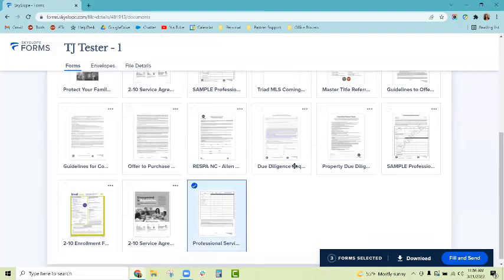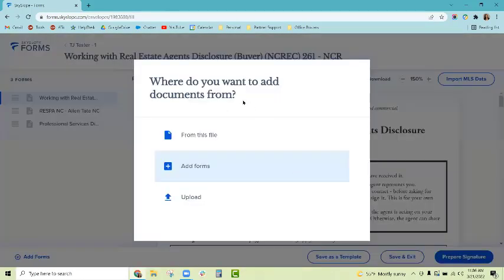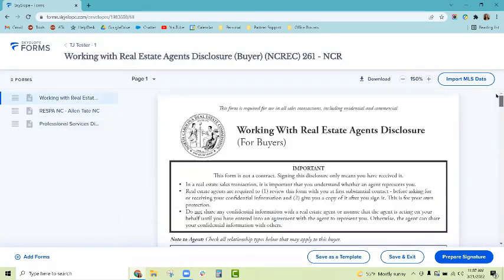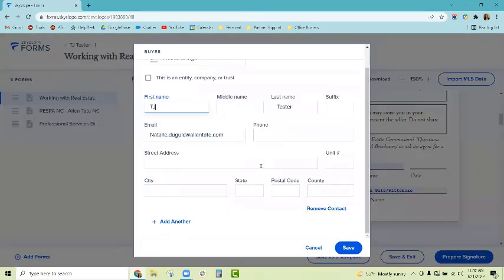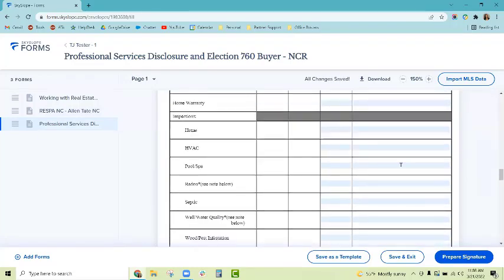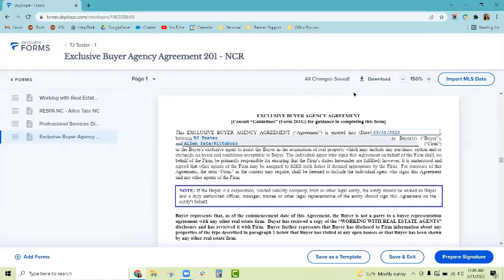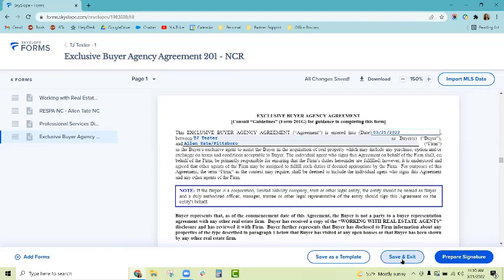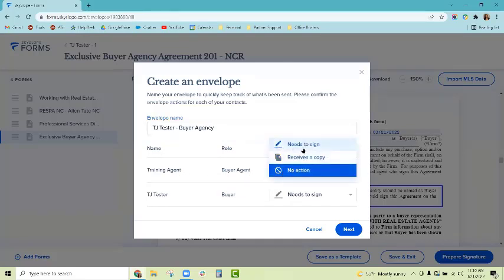Creating an Envelope